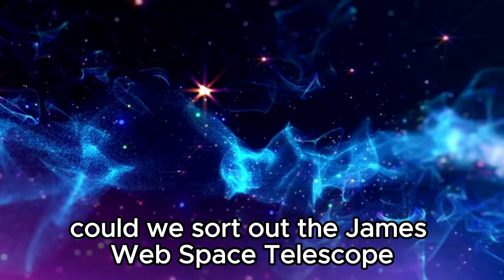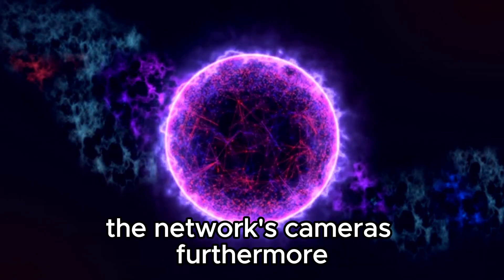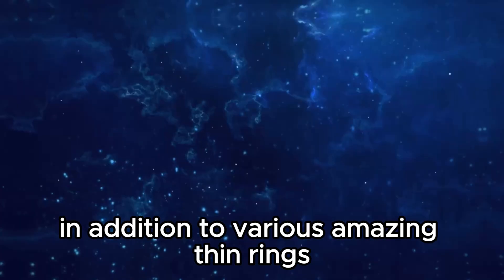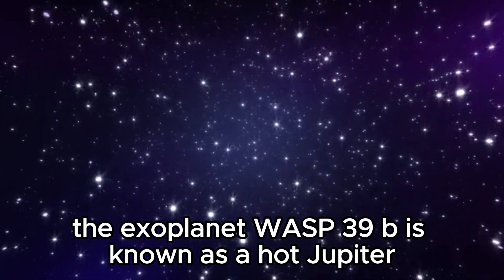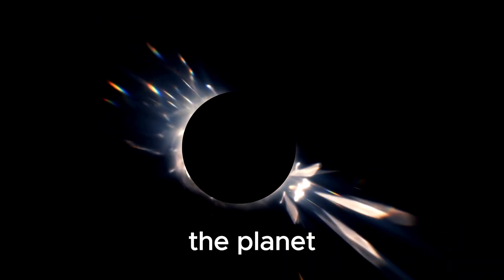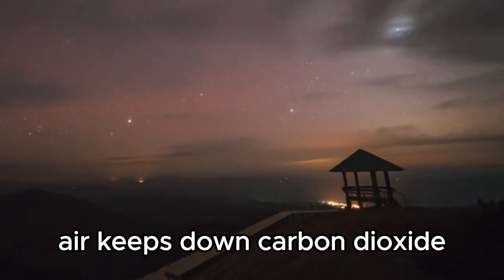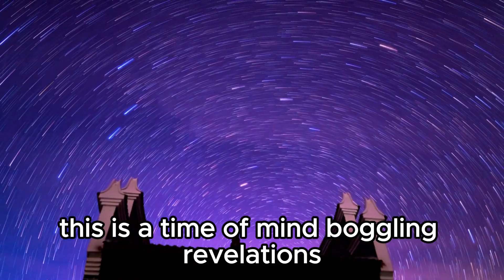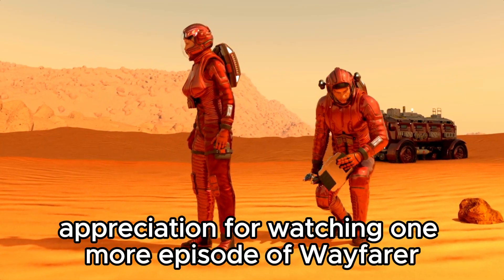James Webb Telescope Terrifying Discovery On Proxima B SHOCKS The Entire Space Industry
🌌 Prepare to be awestruck as we journey through the cosmos with the James Webb Space Telescope, uncovering breathtaking new images and mind-blowing discoveries that redefine our understanding of the universe! 🚀 From distant galaxies to enigmatic nebulae, witness the beauty and complexity of space like never before, captured in stunning detail by the most advanced telescope ever built. 🌟 Join us as we delve into the mysteries of the cosmos, exploring the wonders of black holes, star formation, and the search for extraterrestrial life. 🌠 This is a cosmic adventure you won't want to miss!